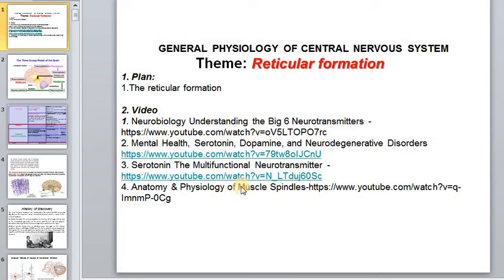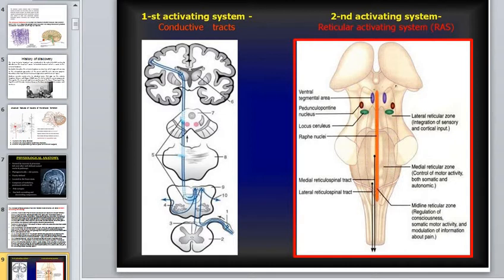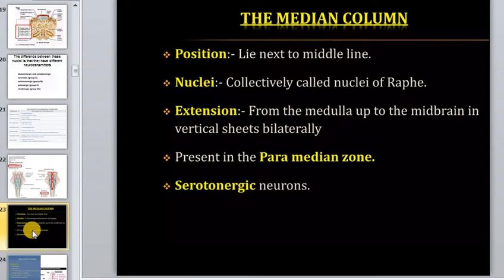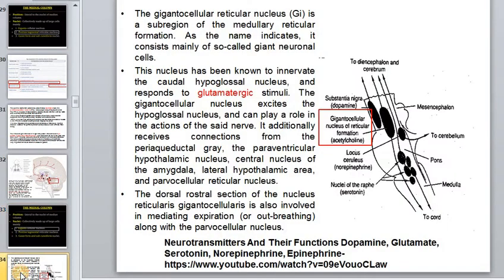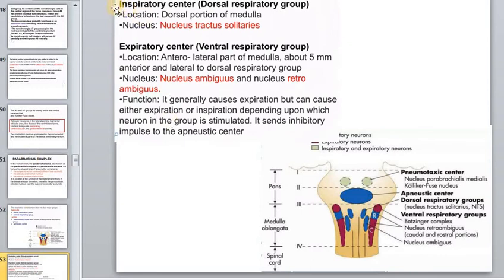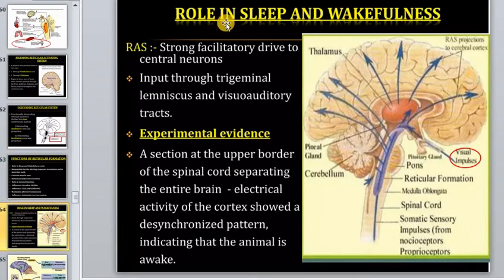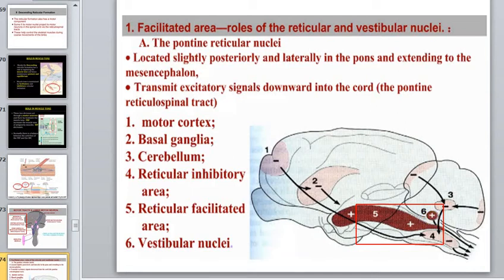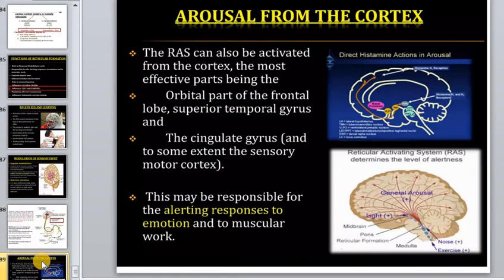Physiology. Practical 13. Reticular formation